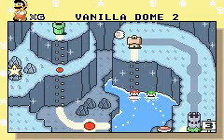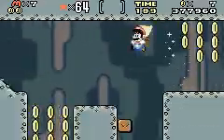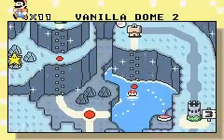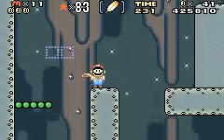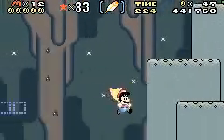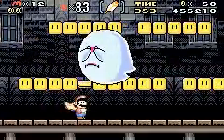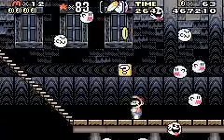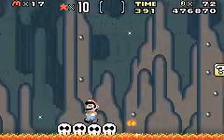Super Mario Advance 2 Part 7: Coins!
Made a lot of progress in this part!